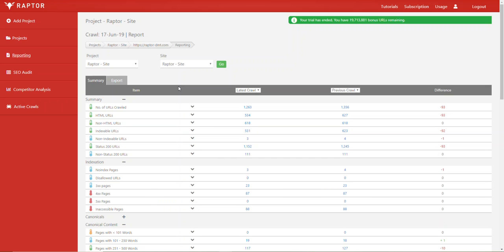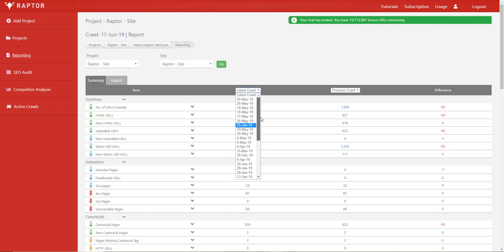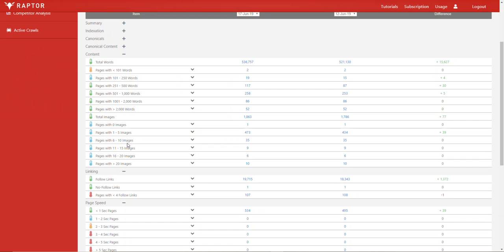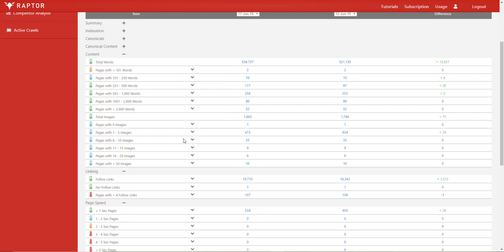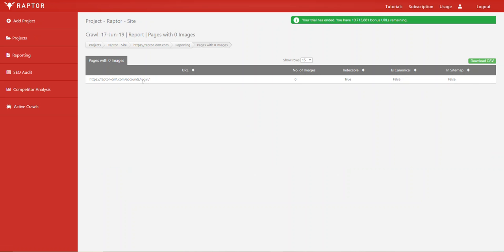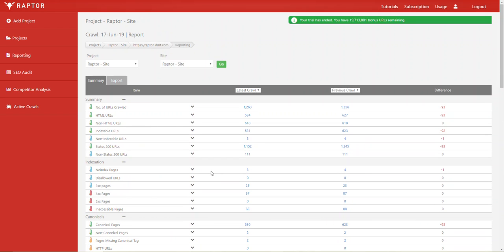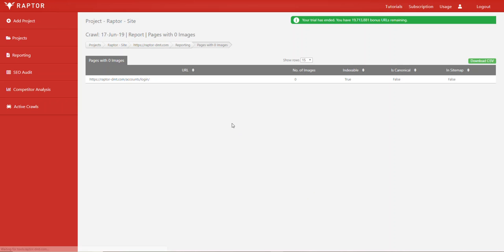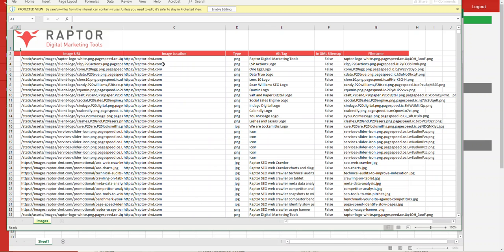Pages With 0 images - Raptor SEO Data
This is just informational and shows the distribution of images across a site.

Content comes in many forms; we primarily look at word count and images. The Content section of the reporting feature of our SEO Crawler summarise this data into easy to understand segments of data. We show thin content pages, high content pages and everything in between. Most of this is informational and is intended more manual review.

Content is also the most valuable asset on your site, its what attracts users to your site, inspires them to make purchases and assists greatly in ranking for target keywords. Ensuring your content is up to scratch, is incredibly important and our suite of seo tools allows you to evaluate this intelligently.

When used with our competitor analysis features you can see how your sites content and distribution compares to that of your competitors.

If you would like to learn more about content and how content can impact organic visibility  errors, or any of the other data in our SEO tool, please check out the guides below: